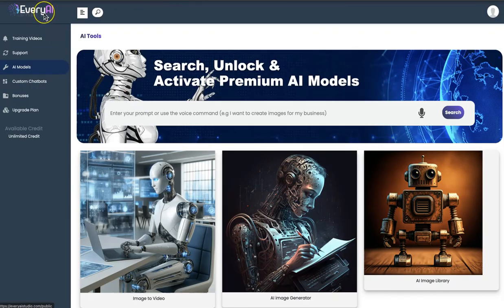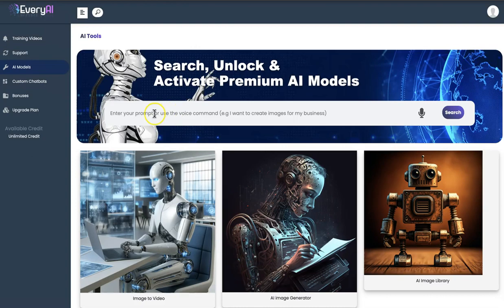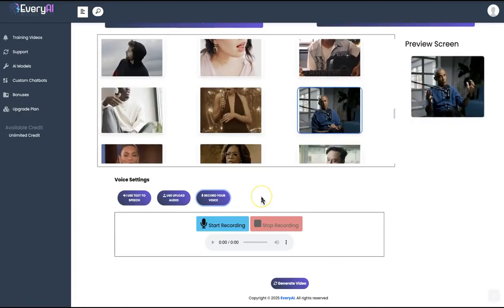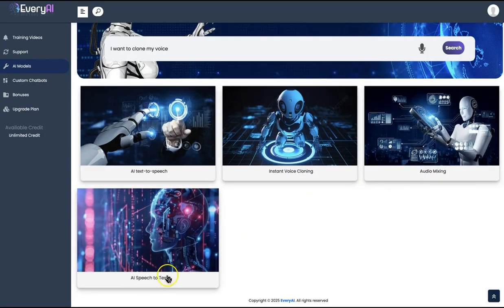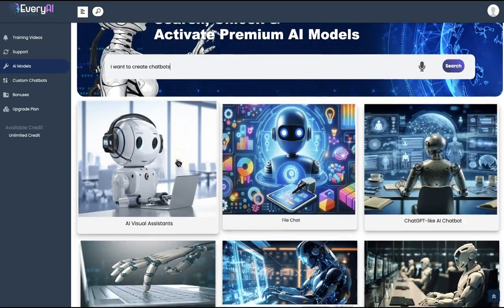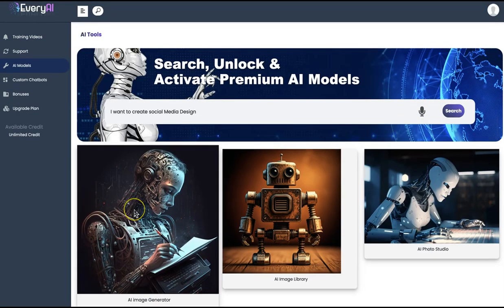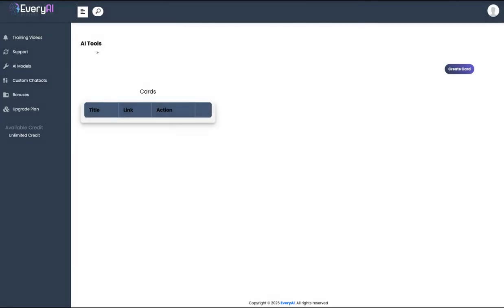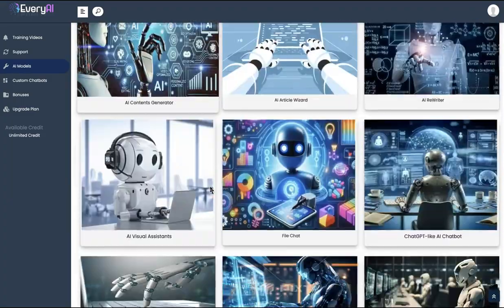EveryAI Demo: How I Use ALL AI Models for FREE! (No Fees!)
EveryAI LIVE: See 350+ AIs in Action! (No Monthly Fees?)

Tired of juggling endless AI subscriptions and complex APIs? In this EveryAI demo, I'll show you exactly how this revolutionary platform claims to put over 350+ premium AI models (like ChatGPT, Gemini, MidJourney, Claude AI, and more!) right at your fingertips, all from one powerful dashboard.

Watch me walk through the EveryAI interface step-by-step, demonstrating how you can effortlessly generate everything from stunning 8K videos and professional websites to eye-catching 3D boxshots engaging chatbots, and powerful sales copy – all without paying hefty monthly fees!

Discover how EveryAI aims to save you thousands of dollars annually while unlocking unprecedented creative potential. See firsthand the ease of use, the speed of creation, and how you can leverage its commercial license to start monetizing your AI creations today.

Is EveryAI the all-in-one AI solution you've been waiting for? Check

🔥 What you'll see in this EveryAI Demo:
✅ A complete EveryAI walkthrough
✅ How to access 350+ AI models instantly
✅ Generating content with zero monthly fees
✅ Creating videos, websites, and more with EveryAI
✅ The EveryAI commercial license explained

Ready to simplify your AI workflow and boost your productivity?